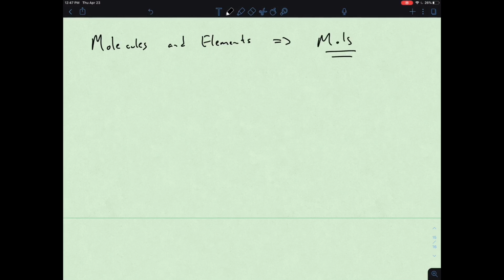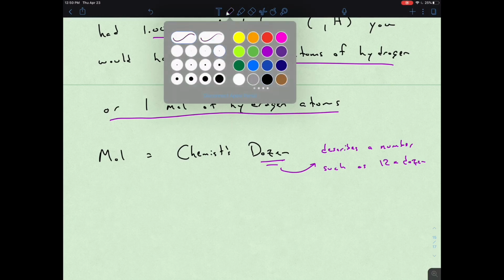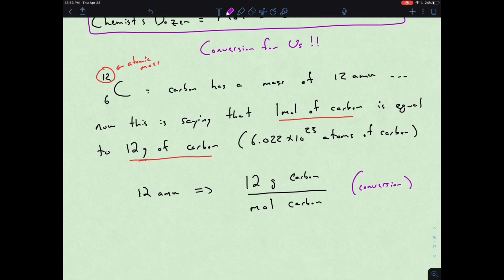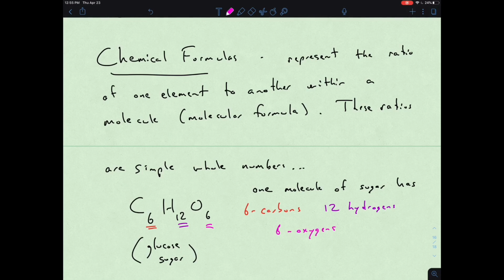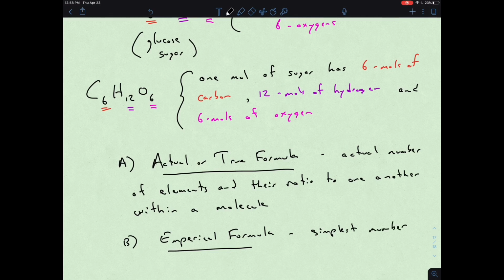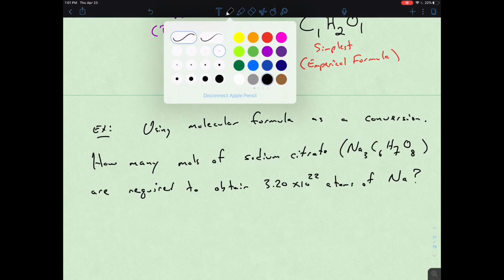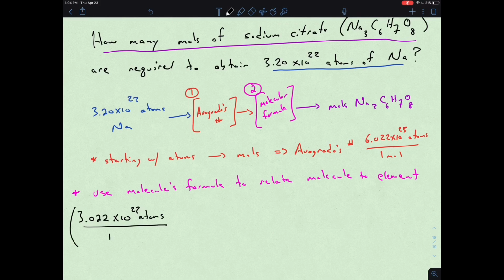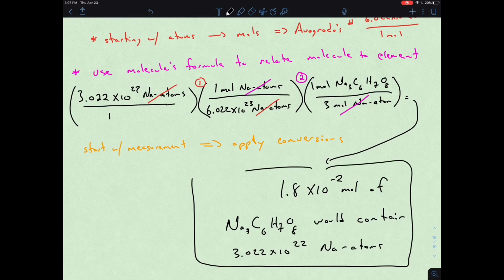UVM Ruggles Mod2 Lecture3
A discussion of the Chemist's Dozen, otherwise known as the mol is discussed with regards to atoms and molecules is presented